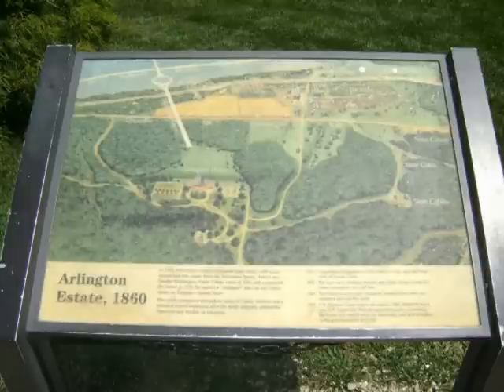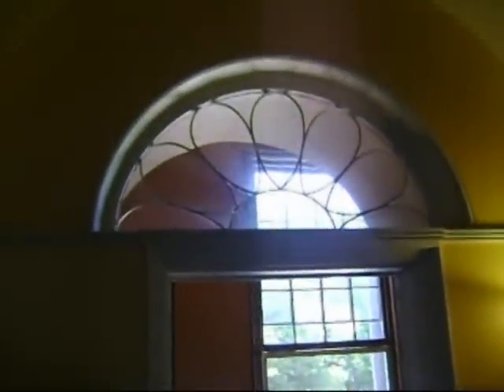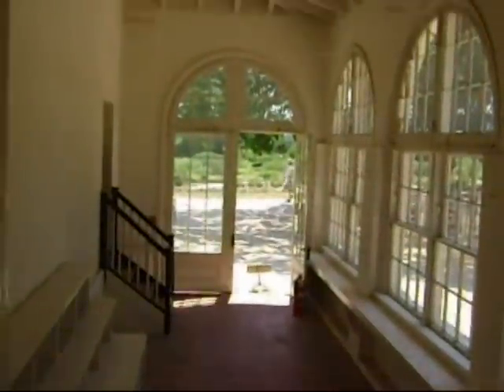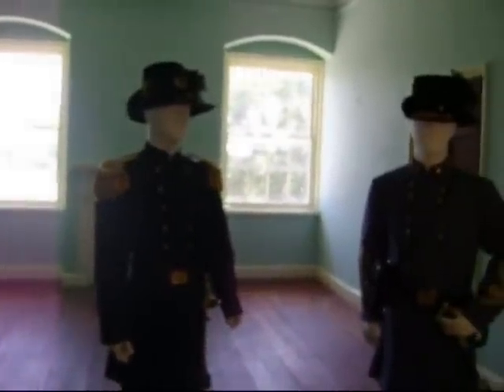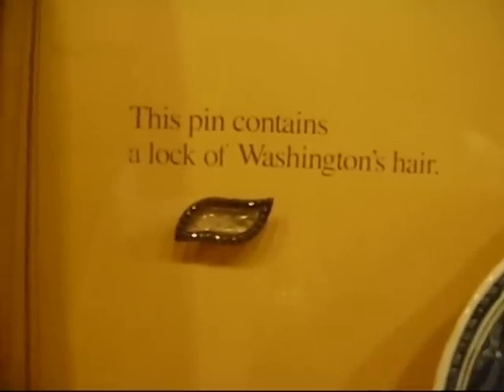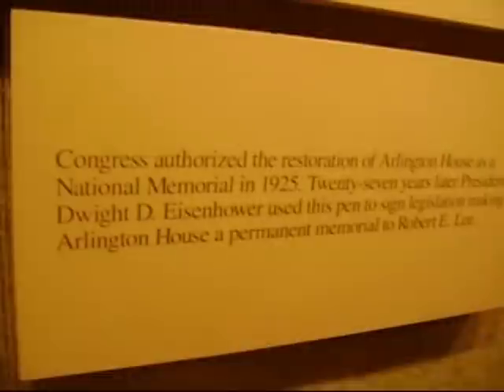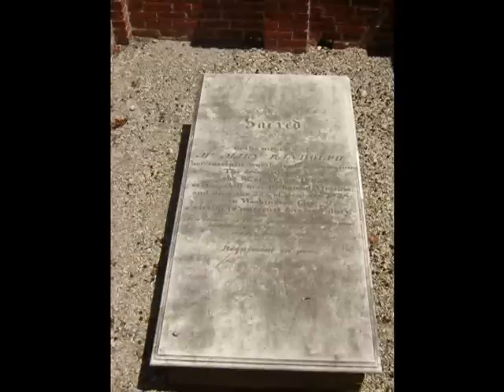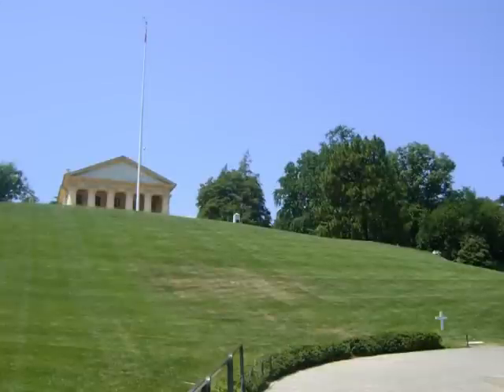A Short Documentary on Arlington House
Here is a short video about Arlington House, located at Arlington National Cemetery near Washington, D.C. There is information about Robert E. Lee and the restoration of the house.

For the video on the cemetery, go here -

For a video on the Changing of the Guard at the Tomb of the Unknown Soldier, go here -